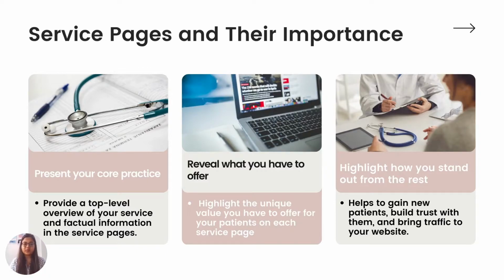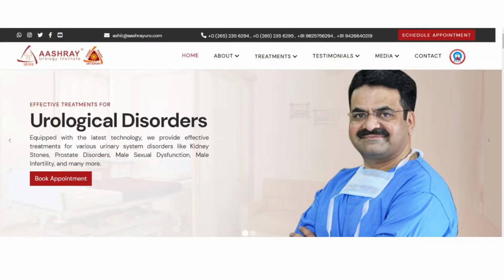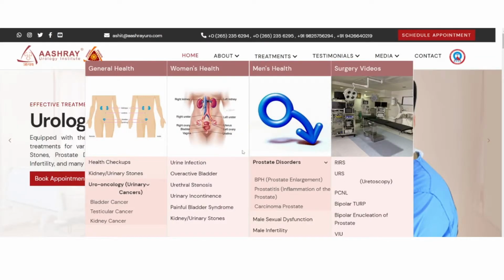Fundamentals of Healthcare Website Content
Tips to create engaging content with effective designs to attract new patients, bring more traffic to your healthcare website, and increase your brand awareness.

Service or treatment pages are one of the most important aspects of a healthcare provider’s website. It plays a major role in connecting with patients and building trust with them.

In this video, we focus on the two most important aspects of service pages - Content and Design.

Chapters -
0:00 Introduction
1:02 Service Pages and Their Importance
2:16 How to Start?
2:43 How to Write Content for Service/Treatment Pages?
6:52 How to Design Services Webpages?
9:19 Conclusion

► Need help in marketing your medical practice?

This channel is for doctors, medical practitioners, and clinic owners who run a private practice and are looking to build or grow their practice.

We are passionate about marketing and technology. On this channel, we share practical tips and lessons on practice management, marketing strategy, and software.